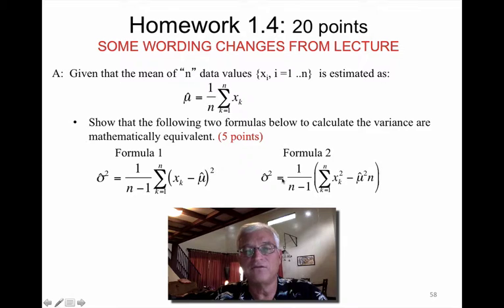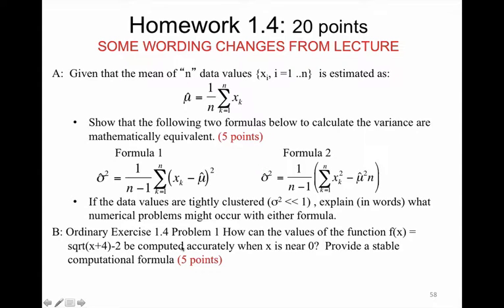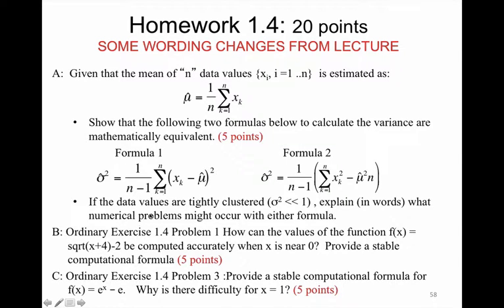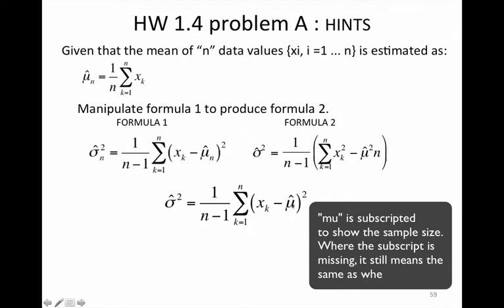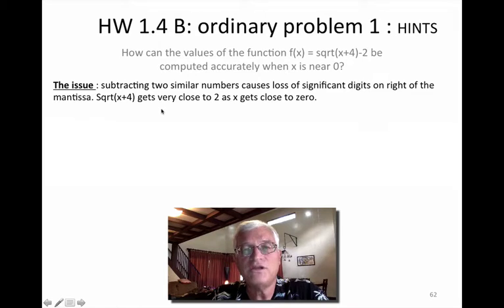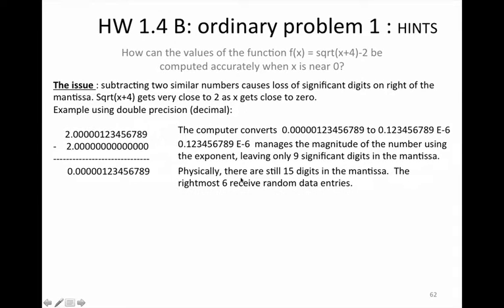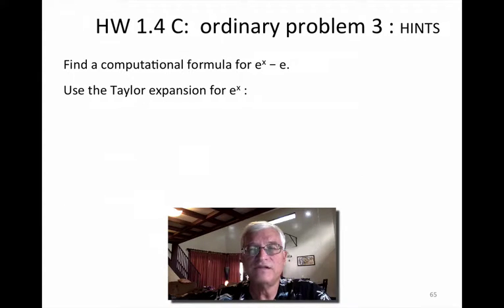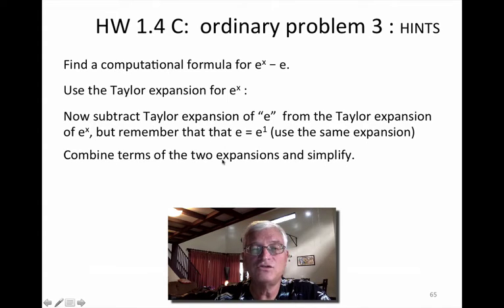HW 1 4 Definition and Hints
OIT Math 451 section 1.4.  Homework exercising numerically stable formulaic constructs to avoid loss of significance